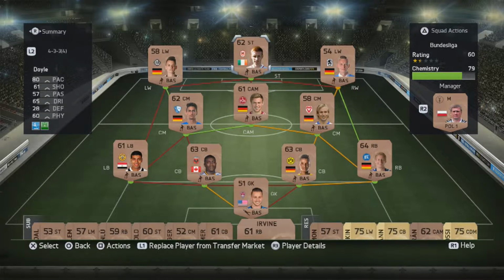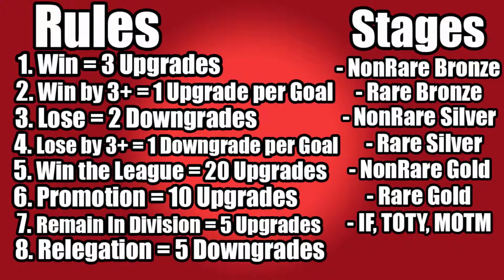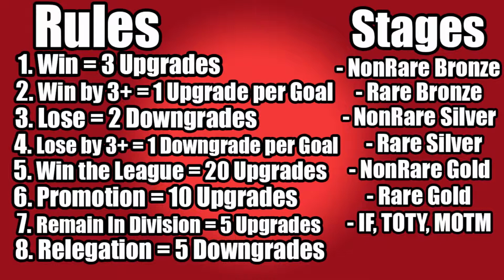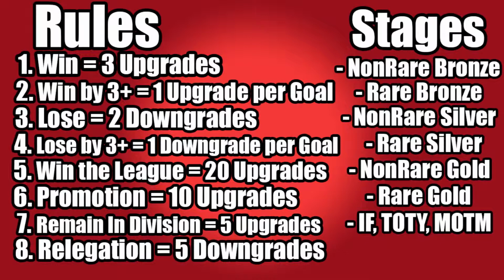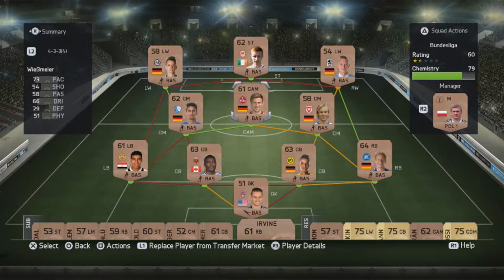FIFA 15 Ultimate Team Road to Glory #1 | Let's do this!!!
Leave a Like in you enjoyed the video!
Let's do this!!!